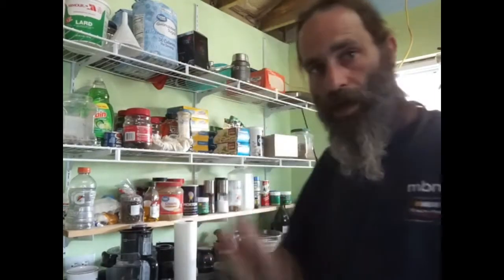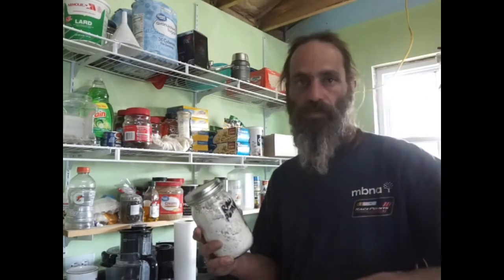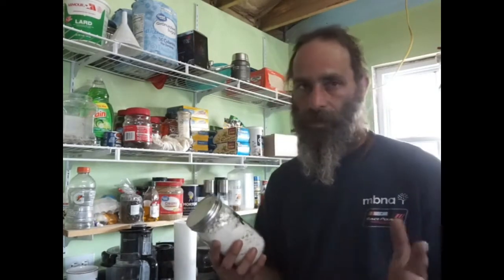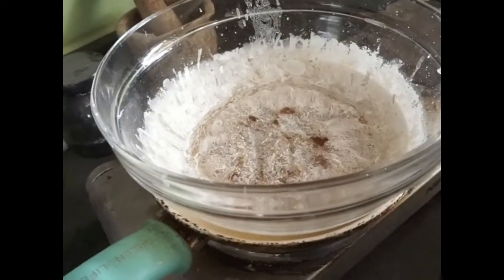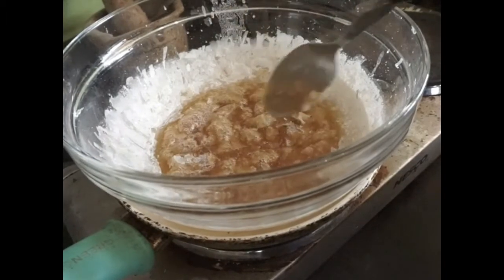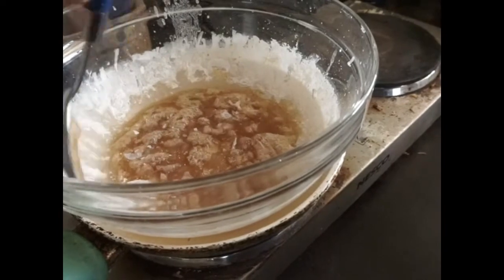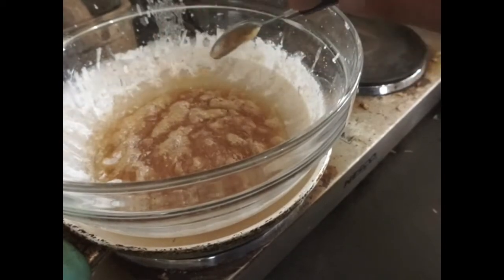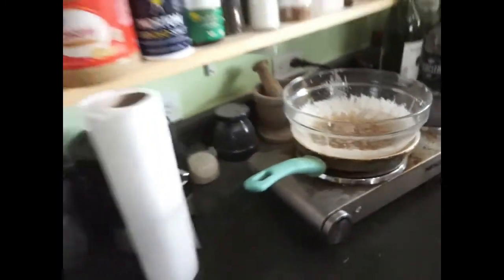Refining Potash, an introduction to Pearl Ash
The process of making pearl ash is pretty straightforward, though might seem a bit complicated to those lacking in the chemistry education department.

It also doesn't help that there's so much bunk information out there, as I pointed out in one of my Potash videos, here it is if you need a refresher:

Refining potash is a way of dealing with the inconsistencies that come from making it. Depending on the plant species, climate, where it is grown, and what parts are burned, the concentrations of various salts can vary enormously.

Through refining, we are trying to separate the "good stuff" as much as possible, and getting a much purer batch of potassium carbonate while tossing the rest of the salts.

The system isn't perfect. Calcining and repeating this recrystalization would be required to get finer and finer grades of salts, but it's a terrific start that will give your experimental historical soaps and other products a more uniform prescription, rather than vague references to floating an egg or dissolving a feather.